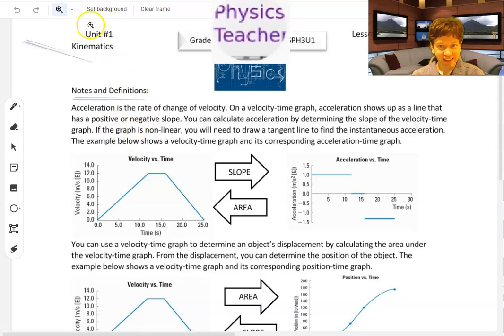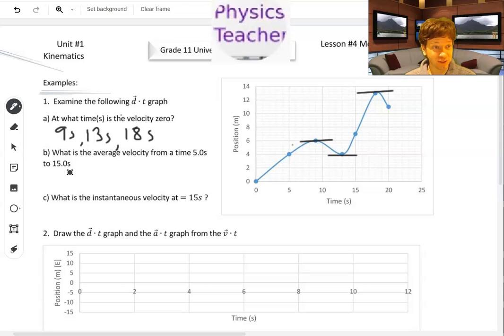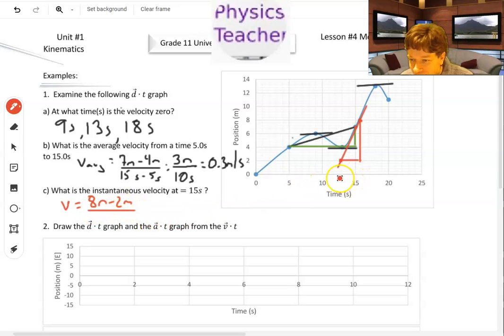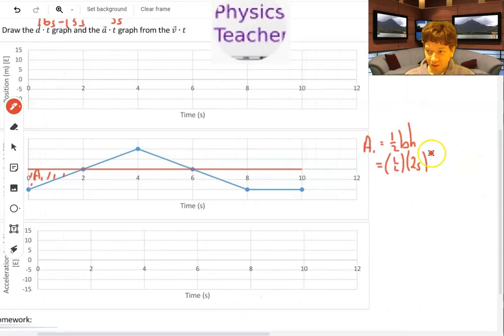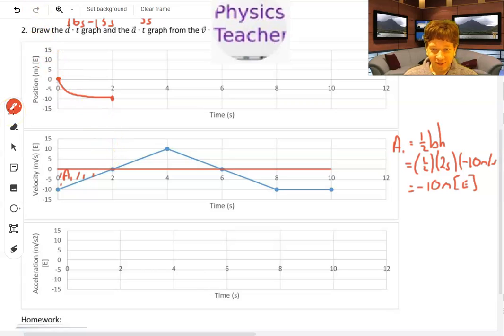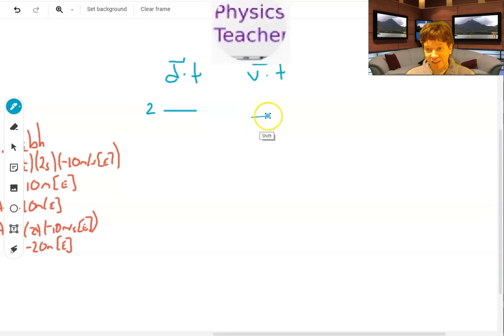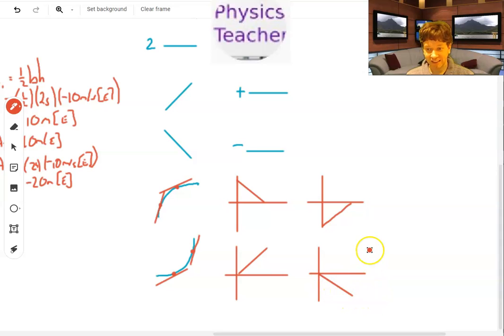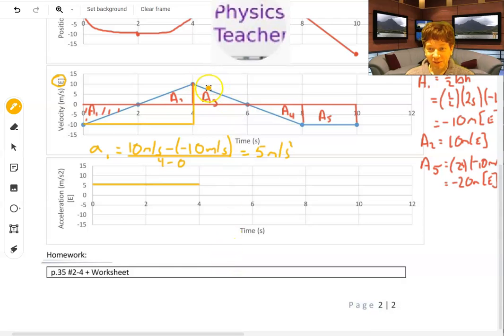Grade 11 University Physics - Motion Graphs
This is a lesson from my grade 11 University Physics class.  In this lesson, I combined the ideas of different motion graphs and show you how to convert one motion graph into another.  I then go over a few sample problems so you know how to use it.

CONTENT:
0:00 Lesson Introduction
1:21 Example 1 Position Time Graph
6:25 Example 2 Velocity Time Graph into Position Time graph
13:40 Types of Curves in a Position Time Graph
17:50 Example 3 Velocity Time Graph into Acceleration Time Graph